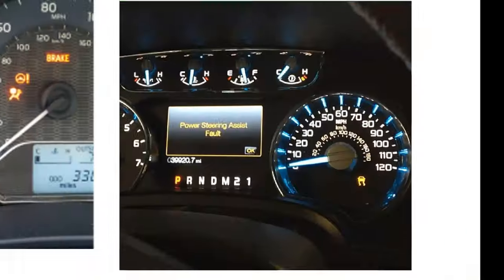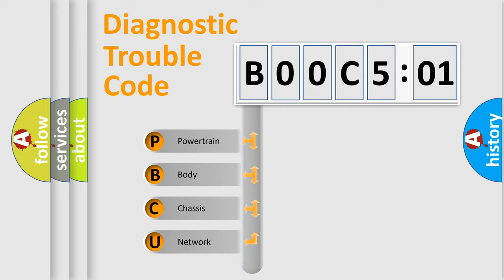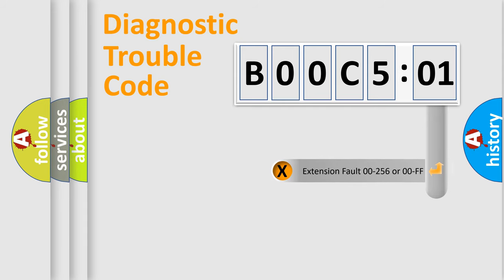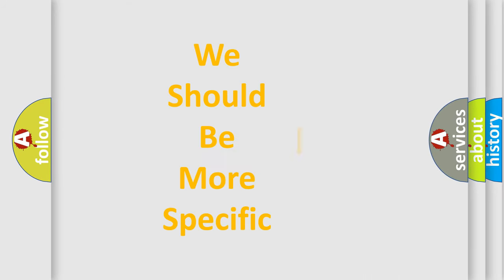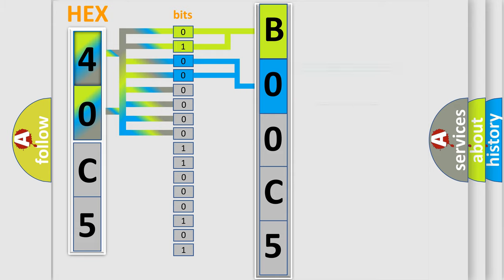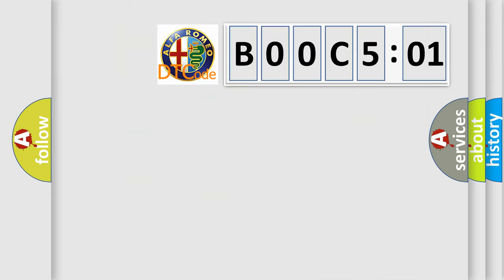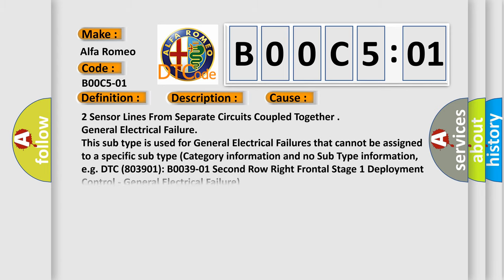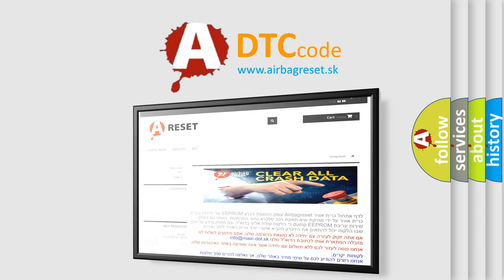DTC Alfa-Romeo B00C5-01 Short Explanation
Contents:
0:21 Basic DTC analysis according to OBD2 protocol standard.
1:48 Insight into programming
2:58 A diagnostically understandable description of the Diagnostic Trouble Code
3:05 Basic error definition

Make:
Alfa Romeo
Code:
B00C5-01
Definition:
Front Passenger Seat Track Position Sensor-General Electrical Failure
Description:
Module detects that two sensor lines from separate circuits are coupled together.
Cause:
2 Sensor Lines From Separate Circuits Coupled Together
Failure Type: